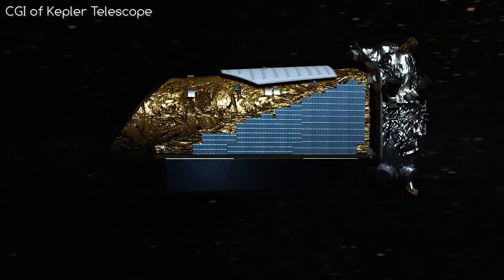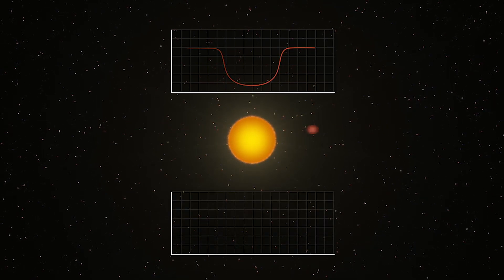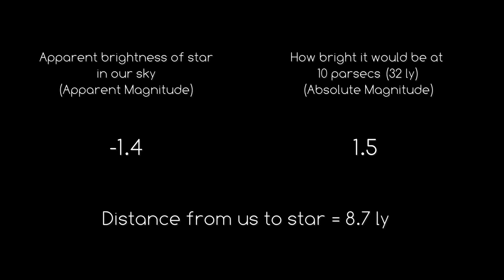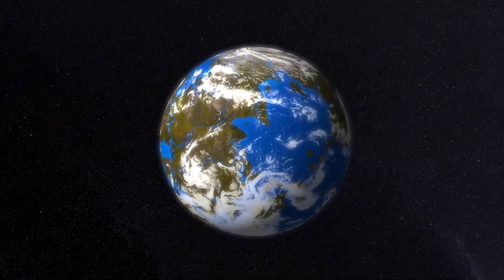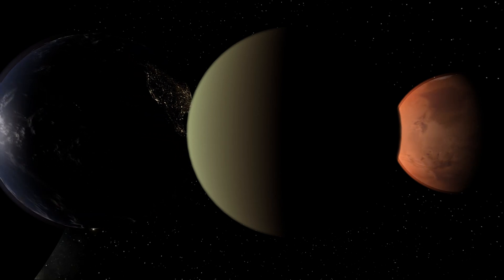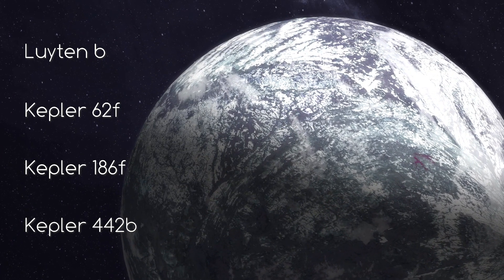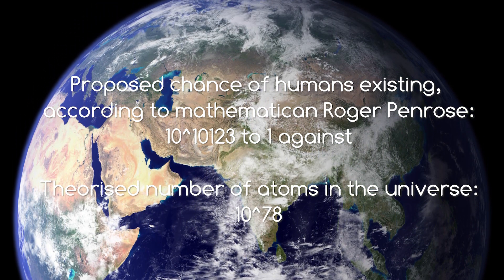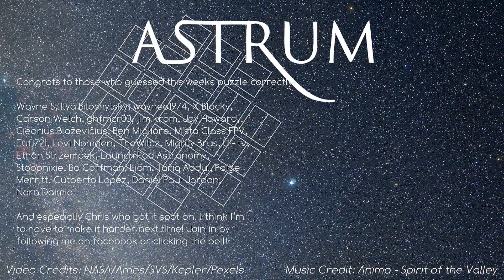Has NASA's Kepler discovered any exoplanets that may harbour life?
The Kepler space telescope has helped us discover many potentially habitable exoplanets that may harbour life. How does it find them? How do we know these exoplanets are habitable? Could there really be life on them?

Aber

And also:

Servando
Tariq Mulla
Garthvater
Milo Schuman
Eli Birnbaum
Solar Anamnesis
Alexander Simpson
Richard Smiles
Flint Corey
Patrick Ketaner
Paul Bertin
Shaheen Ghiassy
Steven Rumpel
Dermot Carthy
Christina Schreiber
Jesse Myles
Doug Felt
Shaheen Ghiassy
Will DeRousse
Guy Taylor
Philip O'Duffy
Thomas Burk
Matthias Randon
Knobiknows
John
Steve Mcjibbers
JWaldenback
Matthias Randon
Derrick
Ciaran Browne
Paul Meyer
Anastasia
Junette Ginger
Stefan Spieler
Antiroo
Nico Neuweiler
Phillip Desanto
Julio Ojeda

Image Credits: NASA/Ames/Kepler/Pexels/ESO